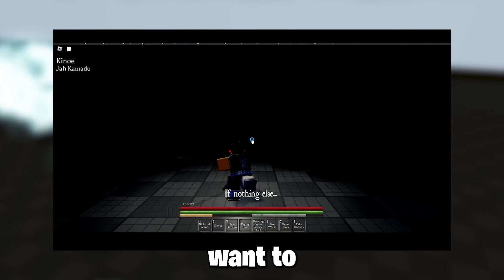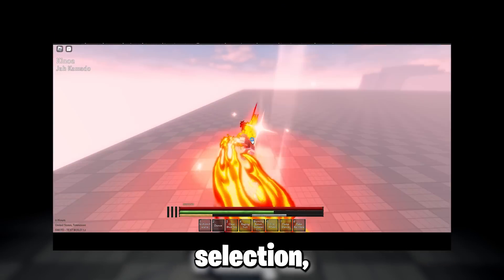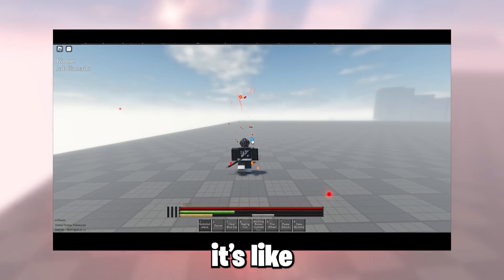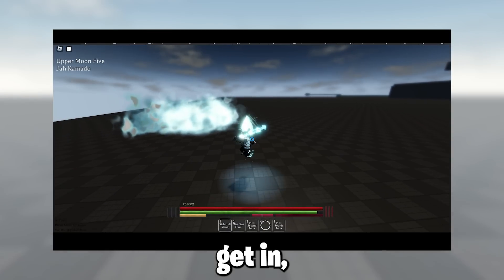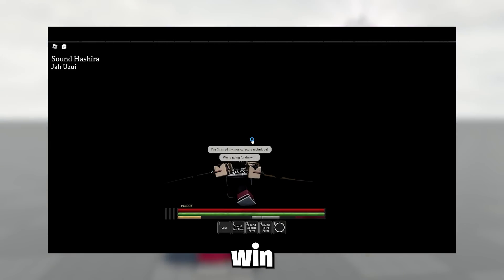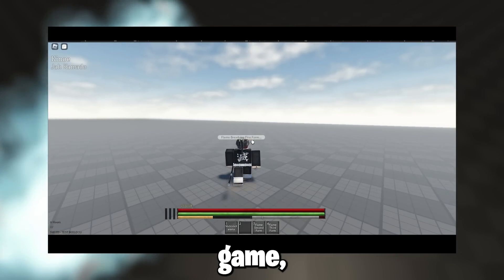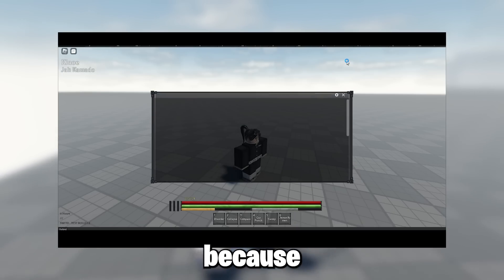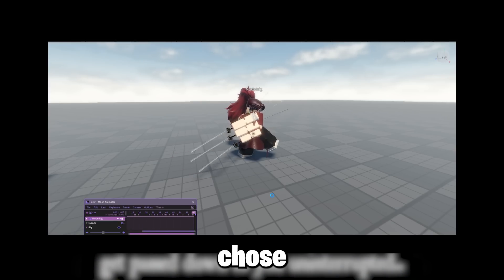A NEW Roblox Demon Slayer Game That Has Potential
it's called ''so wat if they do'' and it's a interesting demon slayer game.